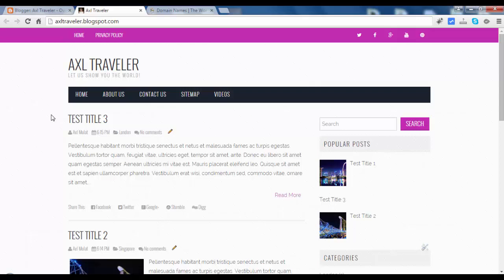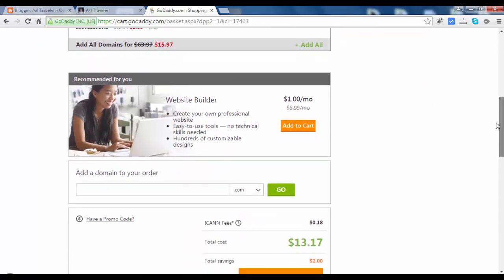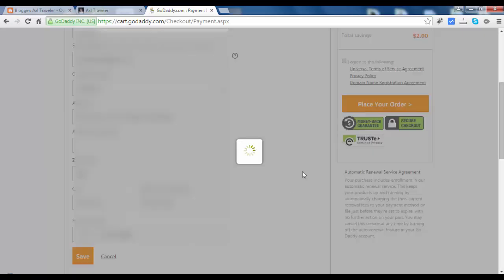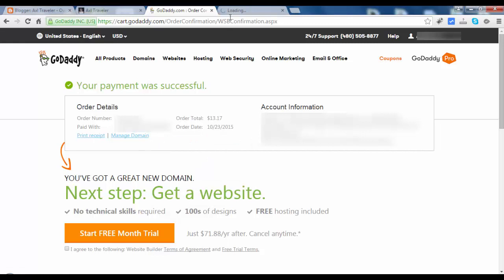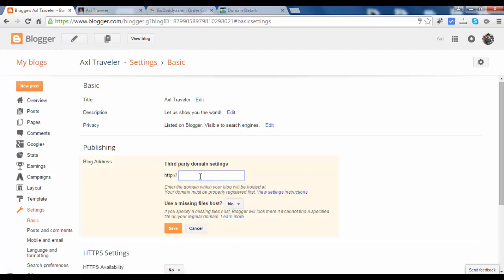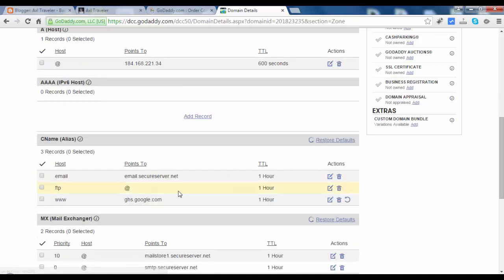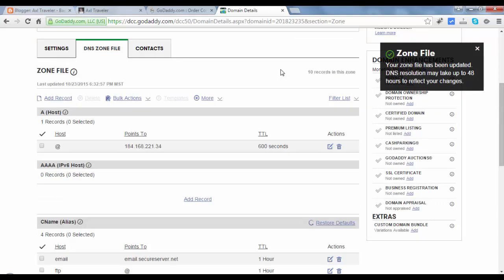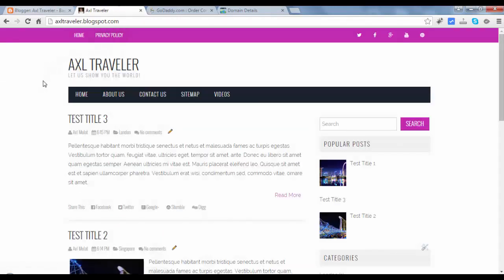Blogger Tutorial for Beginners - How to Setup a Custom Domain on Blogger with Godaddy.com - Part 28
In this part 28 of blogger tutorial for beginners 2016 series, we will set a custom domain in our blog, we will purchase a domain name in godaddy.com and after purchased the domain, we will add the ghs host from blogger.com setting  to godaddy DNS zone file tab in CName section, and save the configuration.

► Part 30:  How to Add Posts to Pages in Blogger

► Part 31:  How to Add Logo in Blogger Blog Header (option 1)

► Part 32:  How to Add Logo in Blogger Blog Header (option 2)

PRODUCED BY:
Axl Mulat